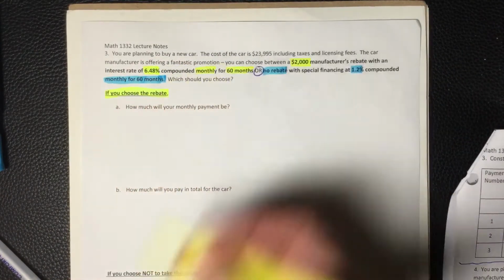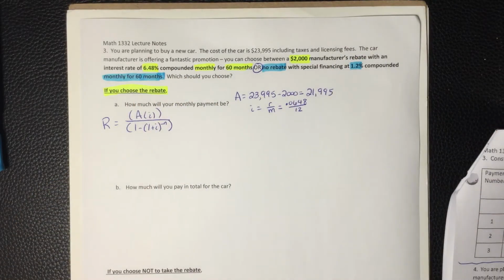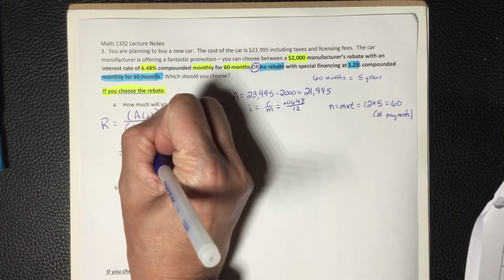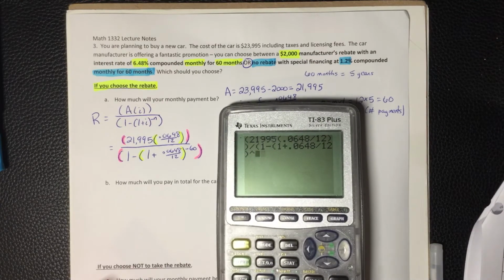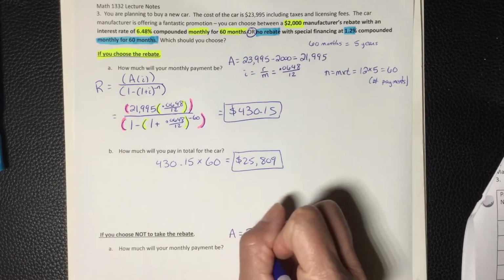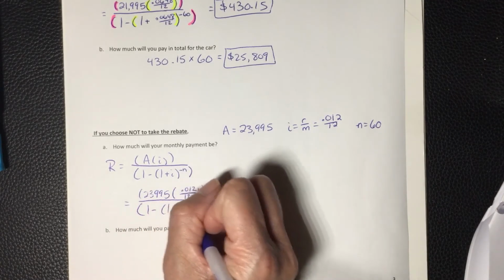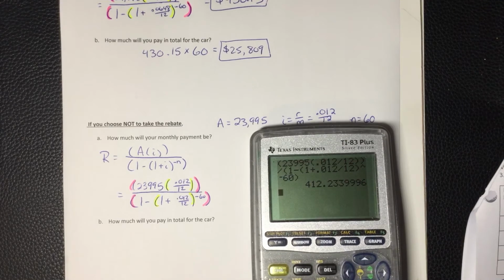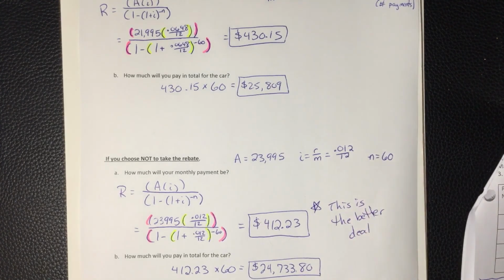Annuities and Loans - Video 3